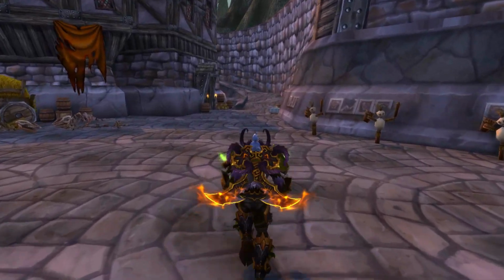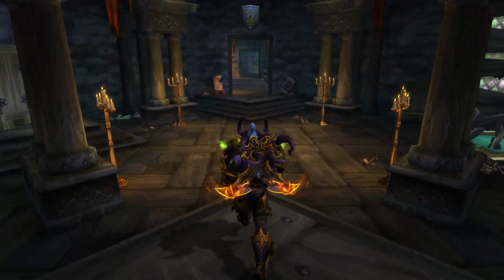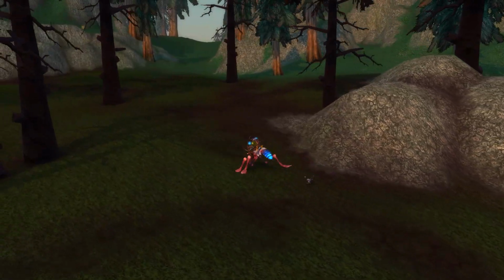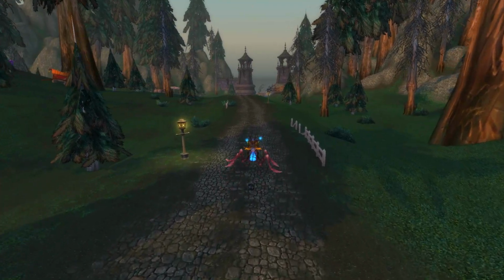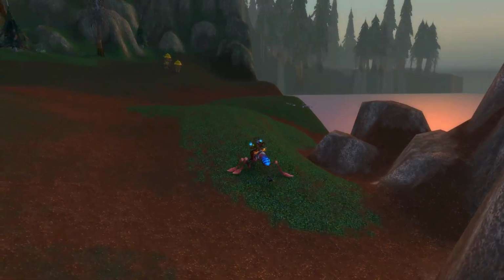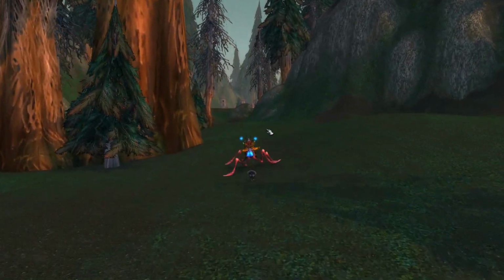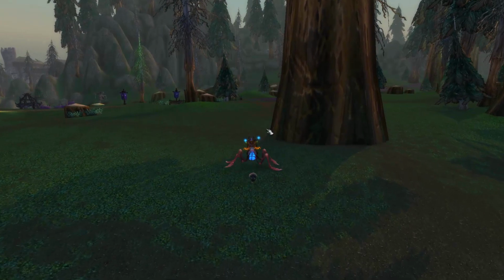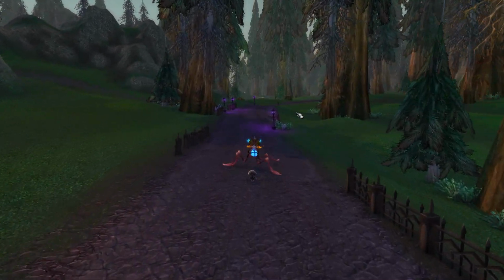WoW Secret: Escape from Shadowfang Keep (EASTER SPECIAL) !!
As an Easter Treat instead of filling you with chocolate I'm going to fill you with the gift of a WoW Secret !!